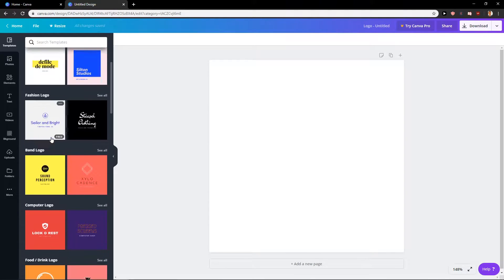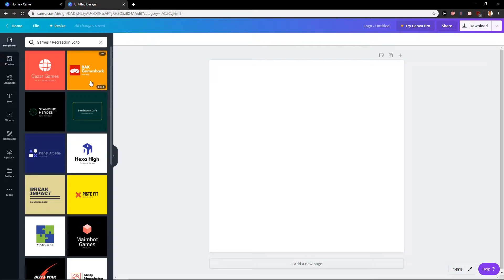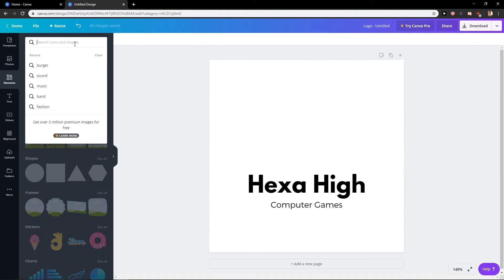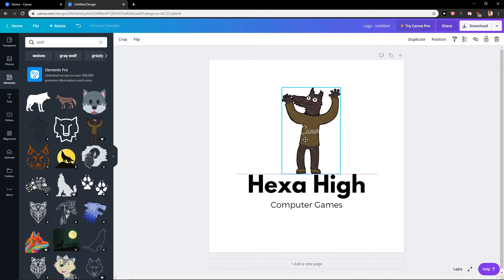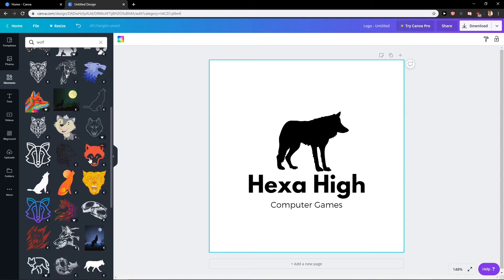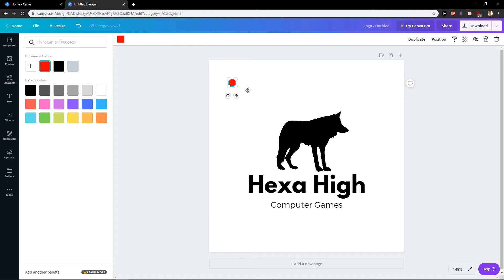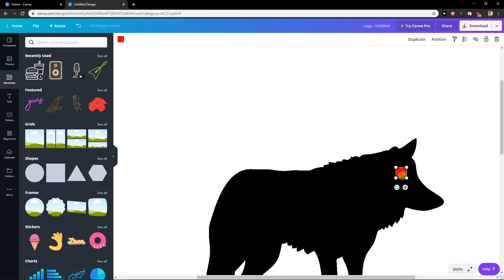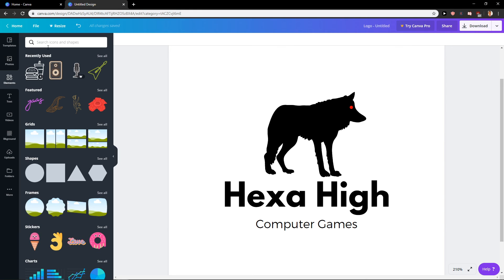How To Create Gaming Team Logo In Canva